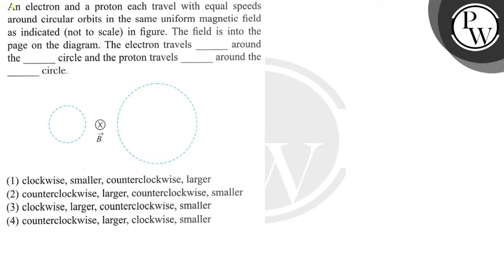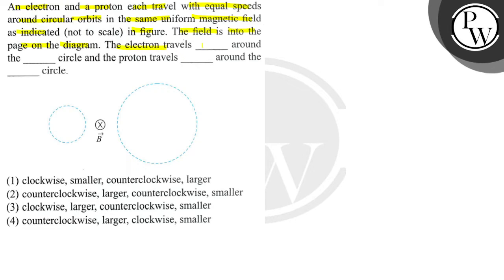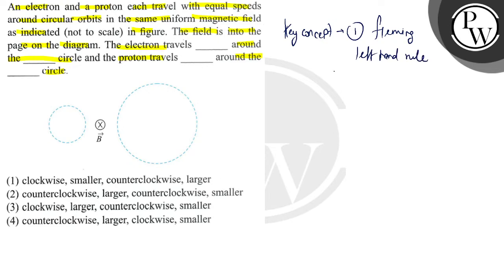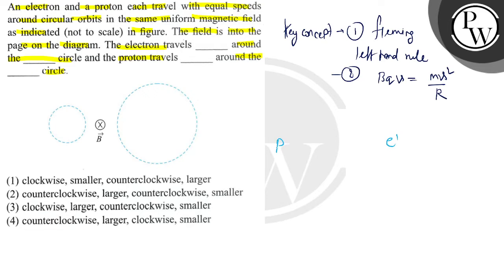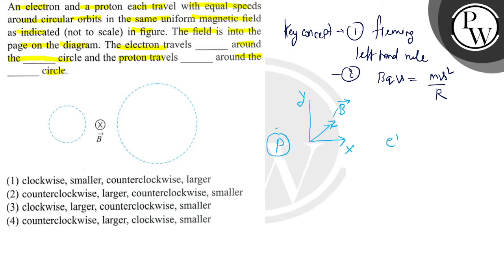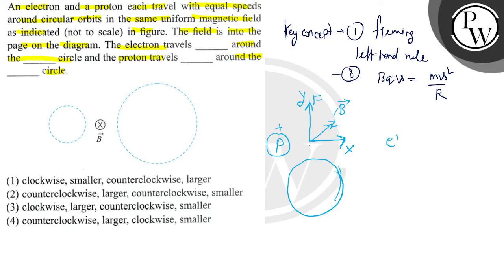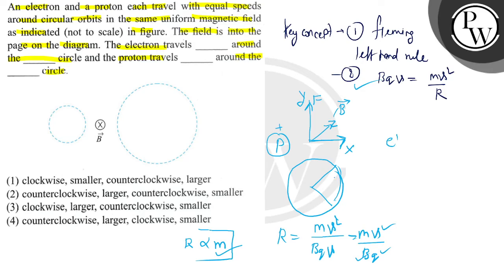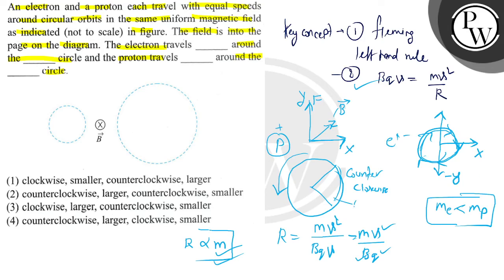An electron and a proton each travel with equal speeds around circu...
An electron and a proton each travel with equal speeds around circular orbits in the same uniform magnetic field
\( \mathrm{P} \) as indicated (not to scale) in figure. The field is into the page on the diagram. The electron travels around
W the circle and the proton travels around the circle.
\( \underset{\vec{B}}{\vec{P}} \)
(1) clockwise, smaller, counterclockwise, larger
(2) counterclockwise, larger, counterclockwise, smaller
(3) clockwise, larger, counterclockwise, smaller
(4) counterclockwise, larger, clockwise, smaller